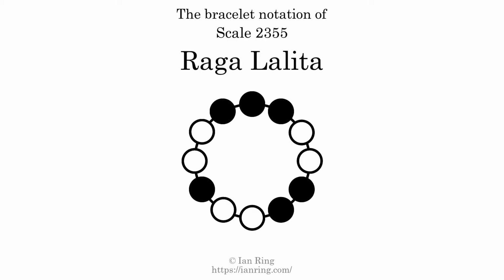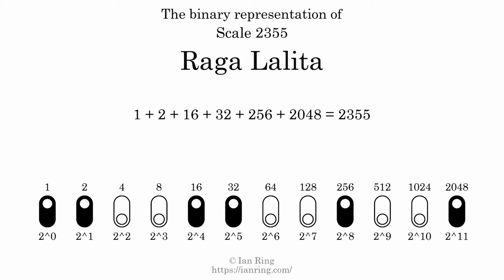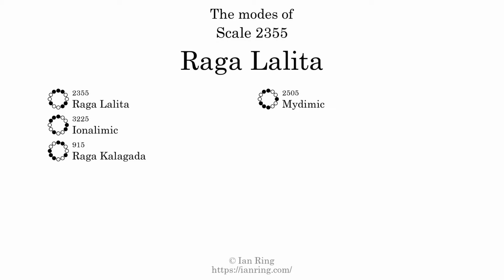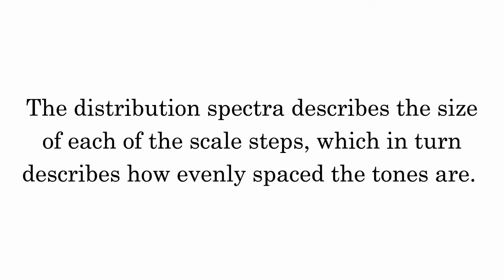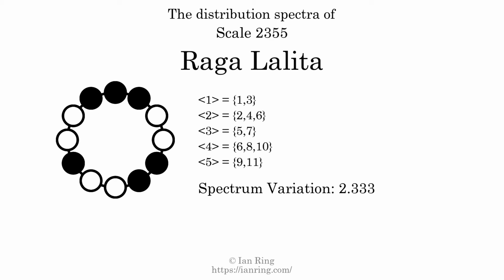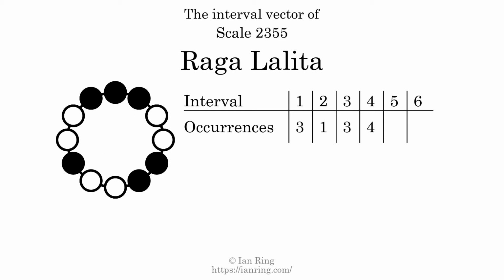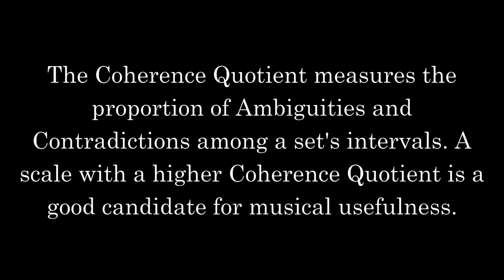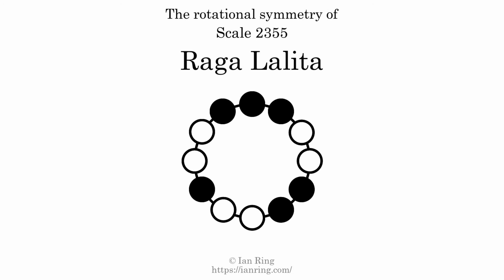Scale 2355: Raga Lalita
More than you will ever need to know about Scale 2355, a hexatonic scale also known as "Raga Lalita". Part of an enormous series of scale analysis videos by The Exciting Universe Of Music Theory.